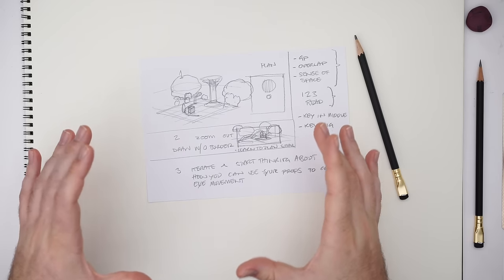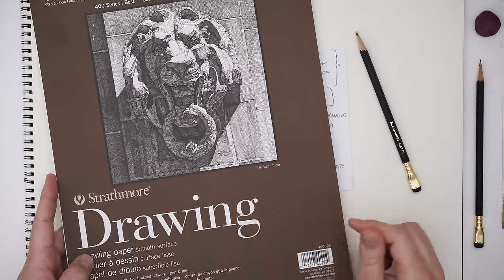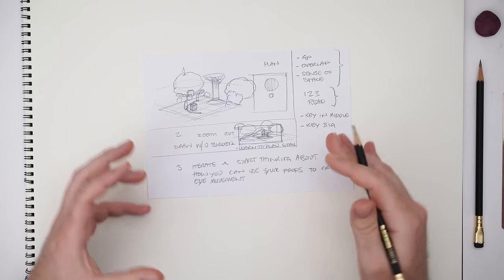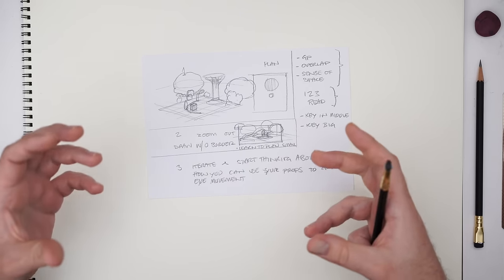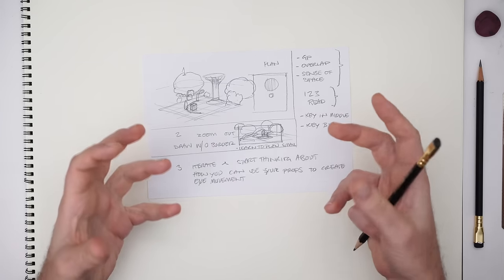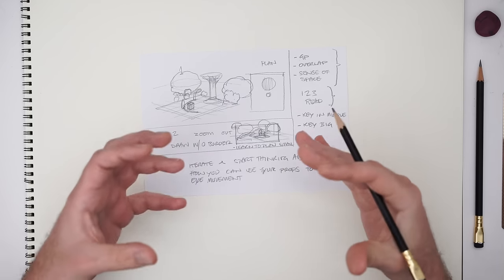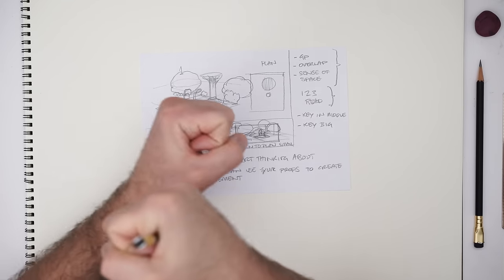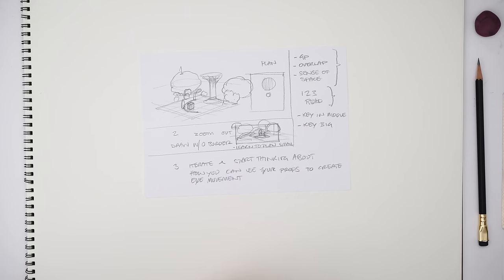Create Epic Scenes With Tiny Drawings! | Illustration - Comics - Manga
In this video I cover how to improve your ability to draw thumbnails and plan large epic illustrations though drawing small.

This video covering the first steps you can take to add backgrounds to your characters is also a great place to start

If you want to learn about the techniques I am using based on the Loomis Method you can check out these videos:

With most types of stylised types of art - There is often a mix of structure and perspective and technical drawing. combined with symbols and abstract features.

Once you get good at blocking in proportion and posing  with the Loomis Method you can use it to suit your own style.

It's just a tool you can use to help you draw cool stuff!

Happy Drawing!

Tim Mcburnie